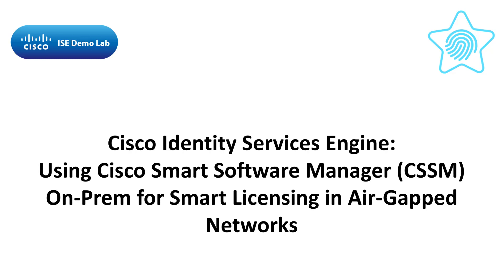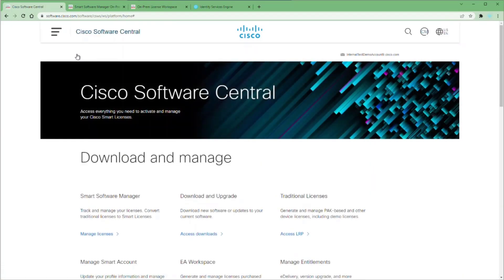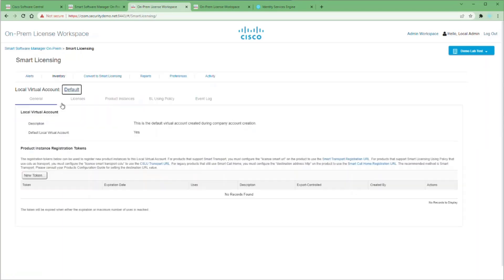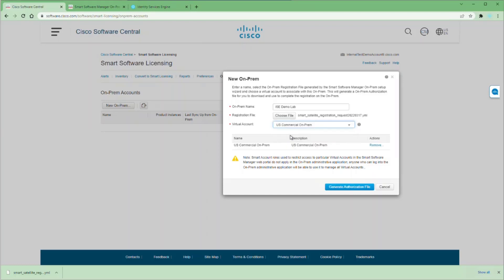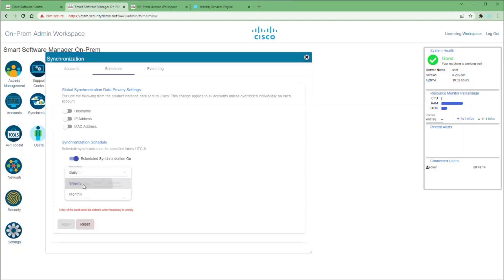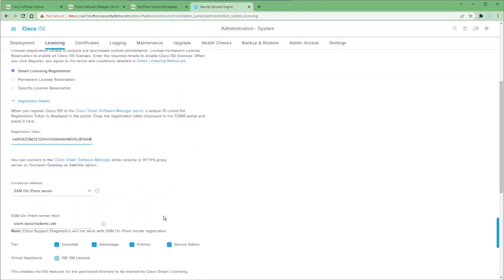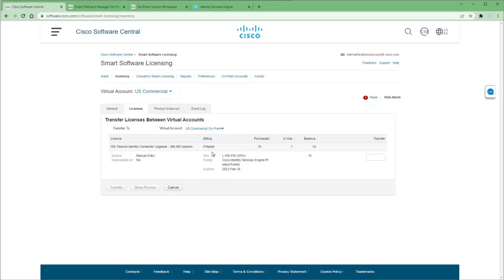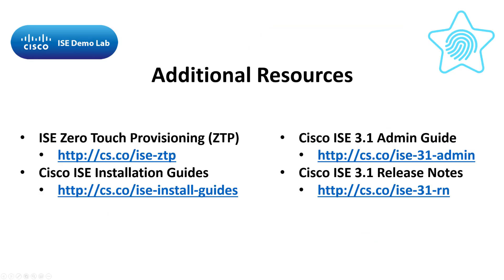Using Cisco Smart Software Manager (CSSM) On-Prem for Smart Licensing in Air-Gapped Networks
In this video I'll configure the Cisco Smart Software Manager On-Prem device to host our licenses for ISE.  Then I will point ISE to this On-Prem device for all its licenses for this deployment.  This option is made available in version 2.7 Patch 4, 3.0 Patch 2, and 3.1.

We will go through the registration of the CSSM to the Cisco Online Smart Software Manager and the synchronization of licenses - both manually and on a schedule.

The CSSM Installation Guide (and all documentation) is downloaded with the software.